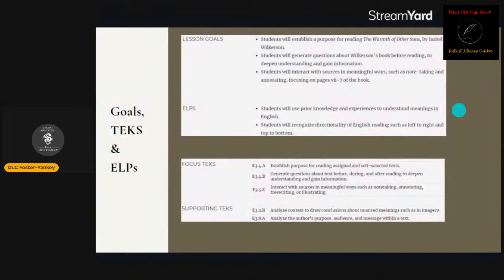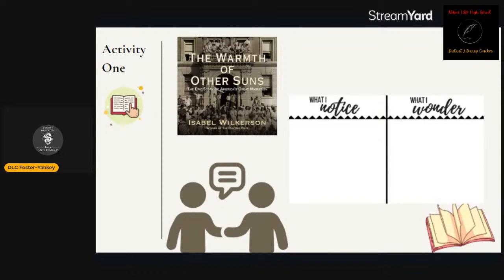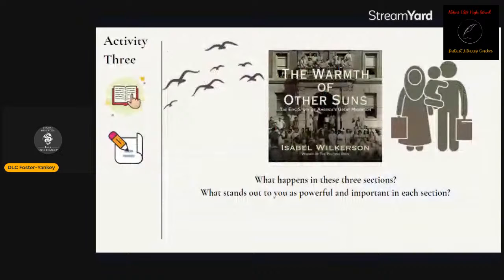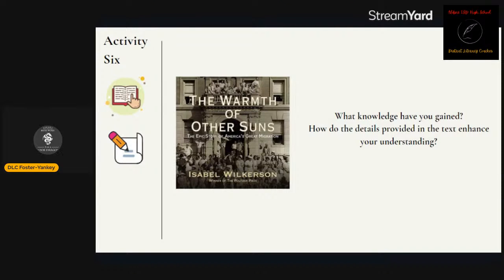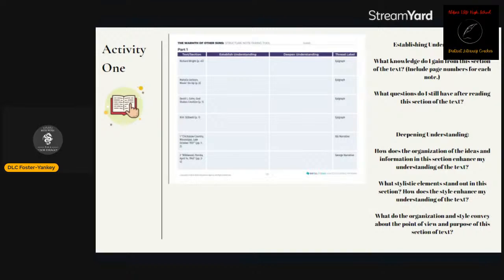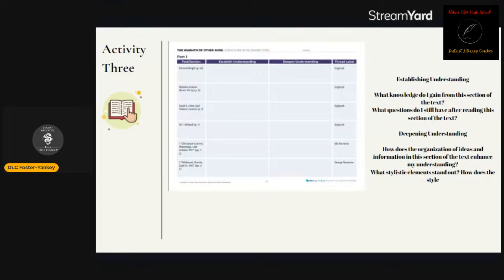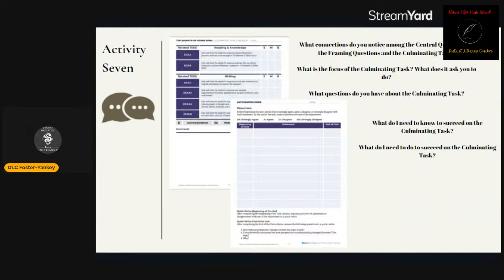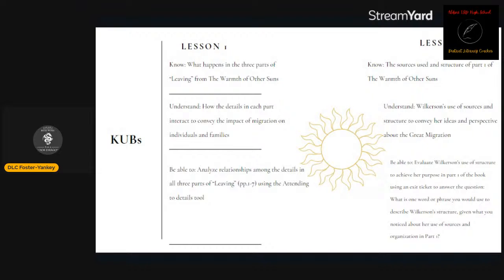Curriculum Chats: The Warmth of Other Suns Lessons 1 & 2